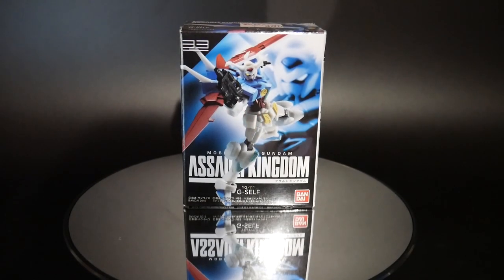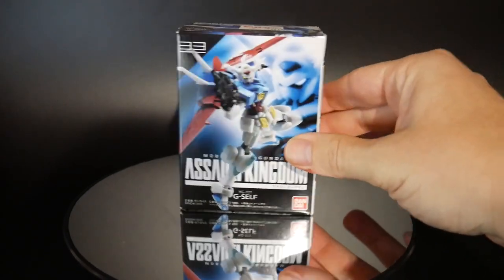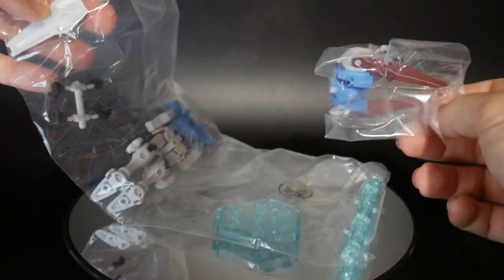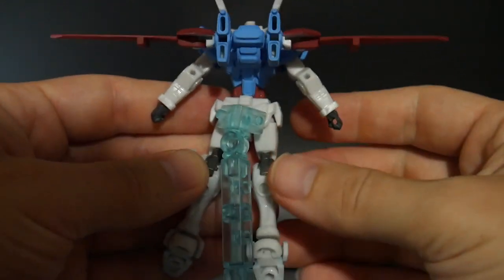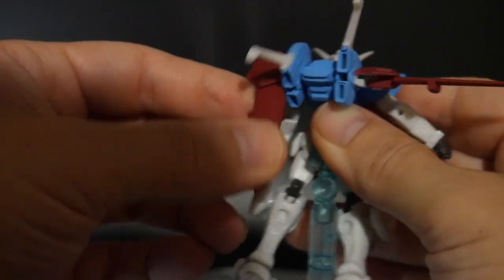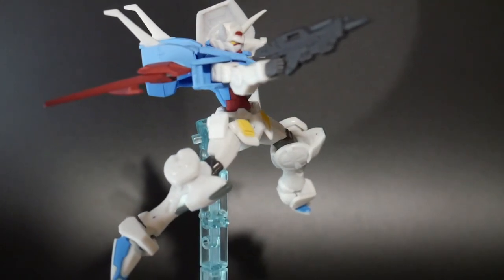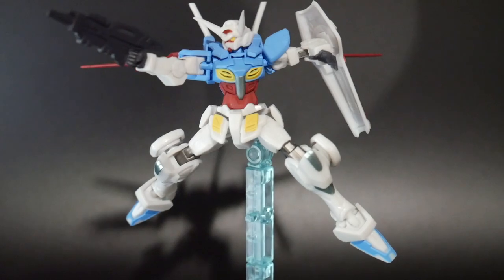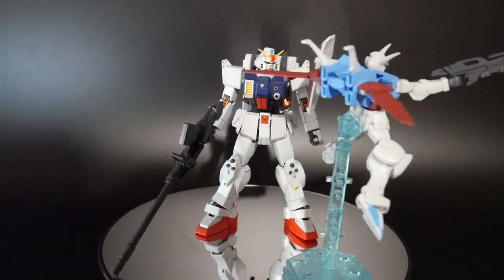Assault Kingdom: G-Self Review